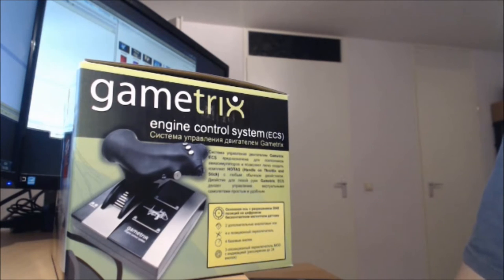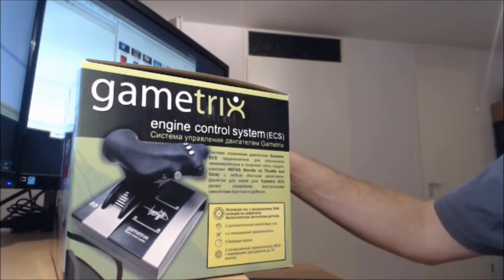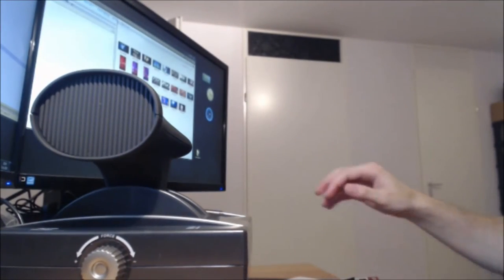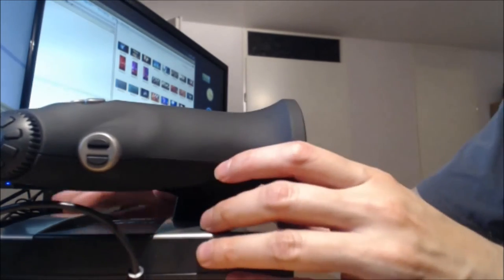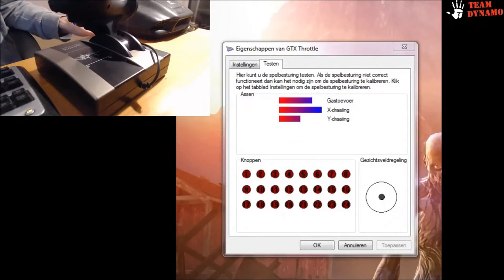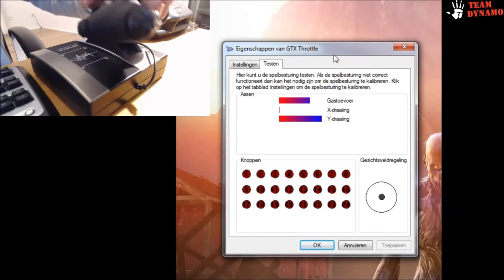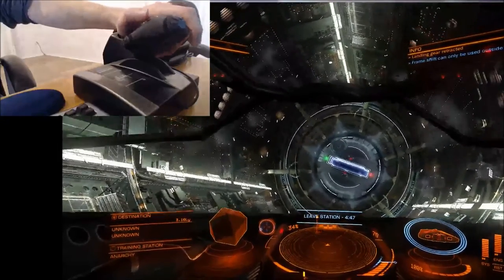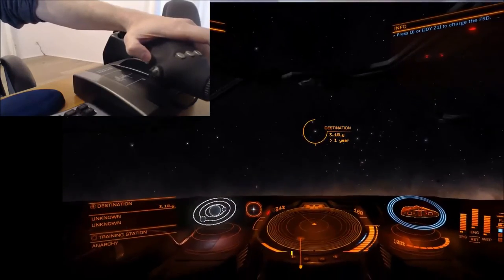Gametrix ECS (throttle) review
I bought this Gamtrix ECS throttle for my PC to play flight and spacesims with. Here a full review!

(seems to be no longer there. Check with the shop)